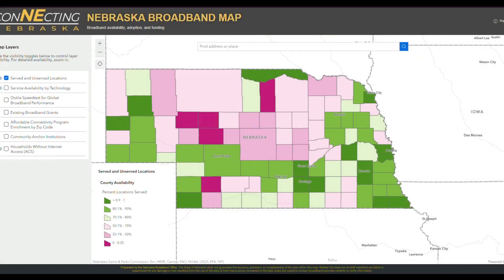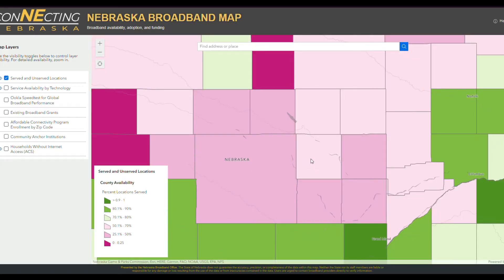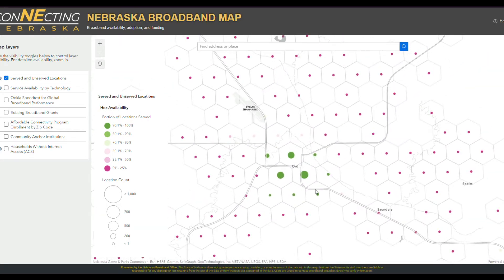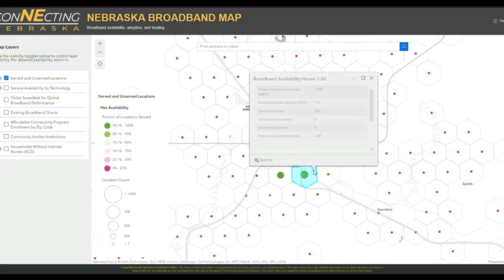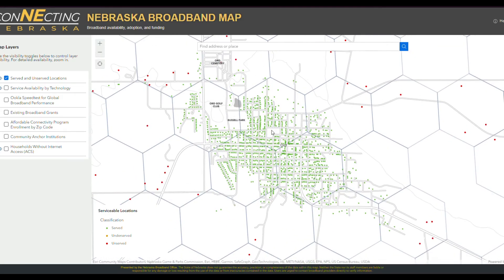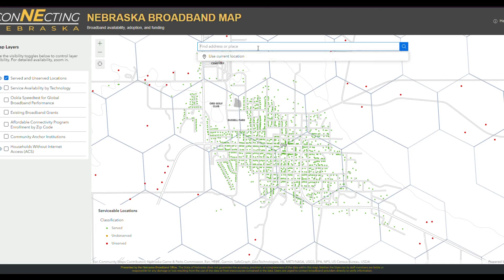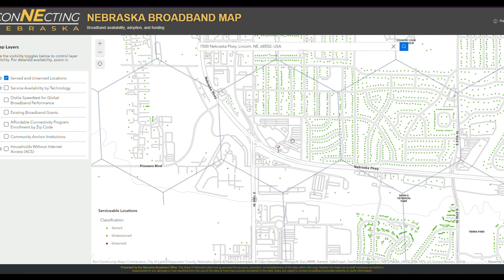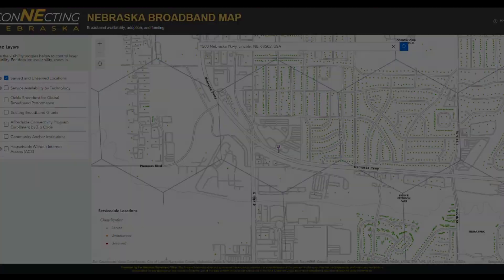NE Broadband Map Served and Unserved Layer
This video covers the Served and Unserved locations layer of the Nebraska Broadband Map, which can be viewed